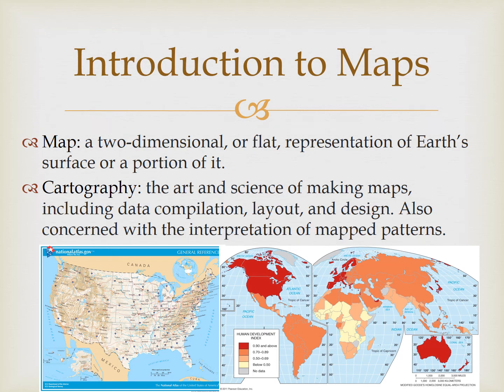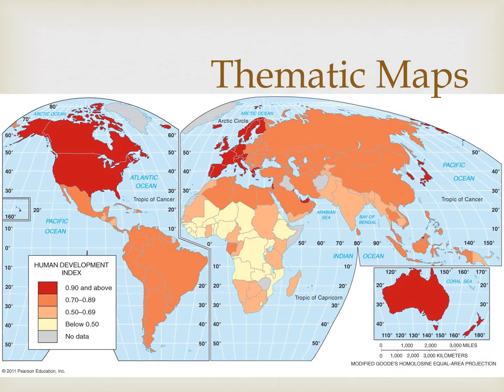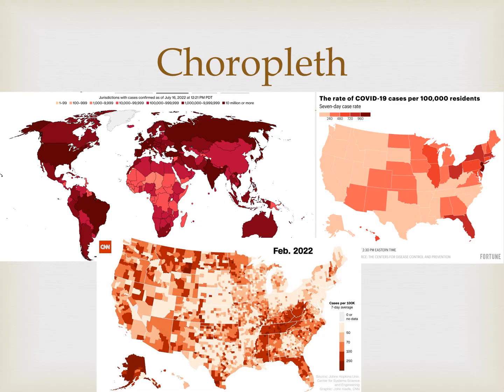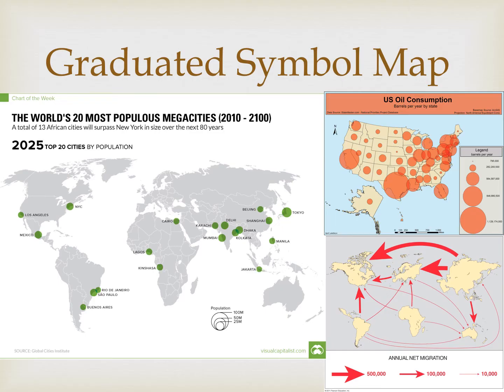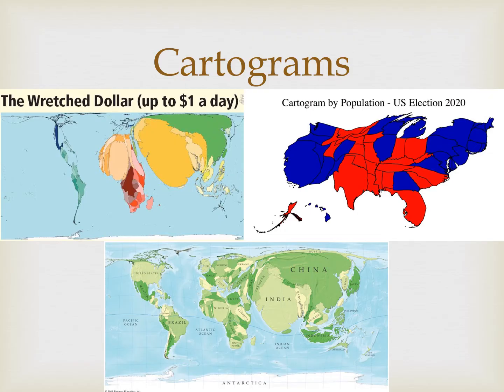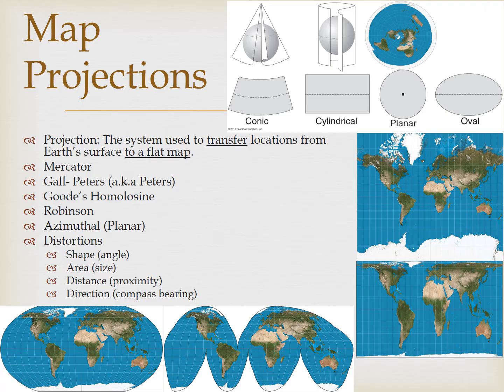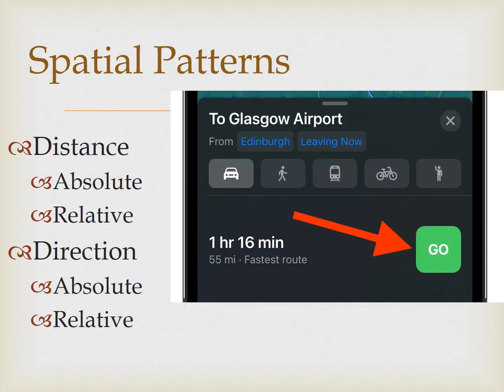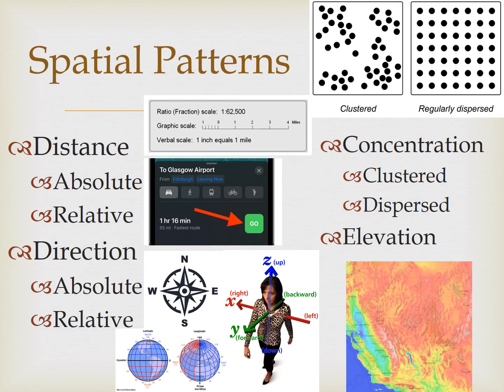Introduction to Maps